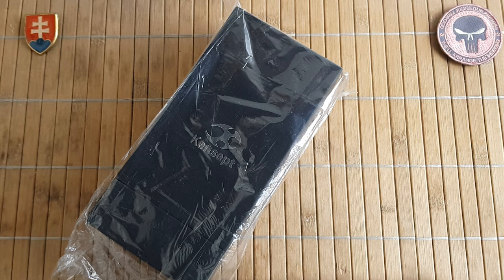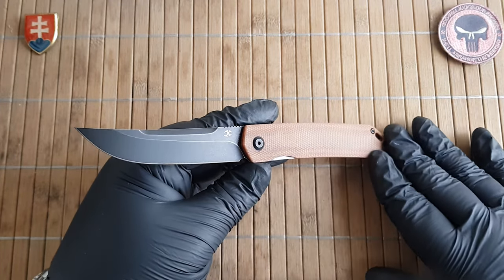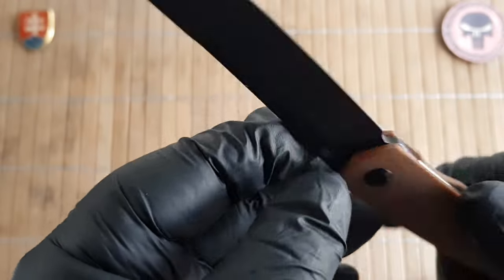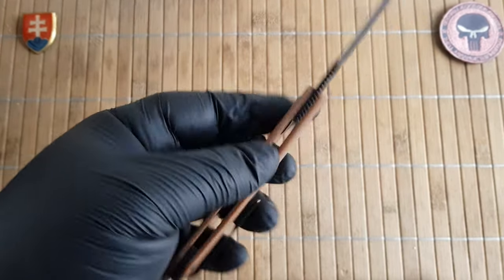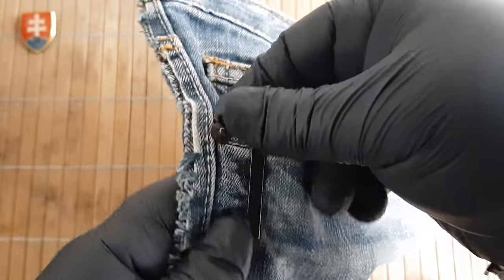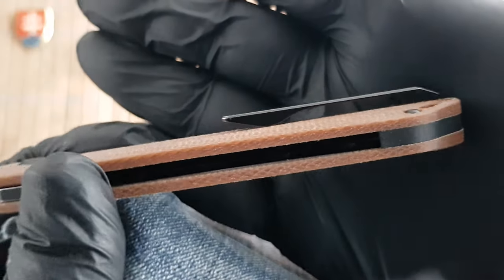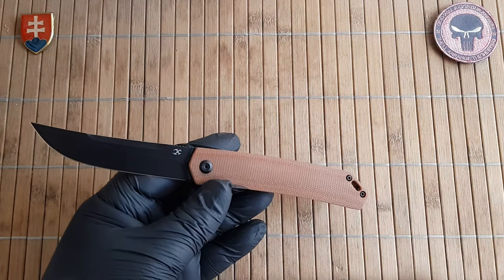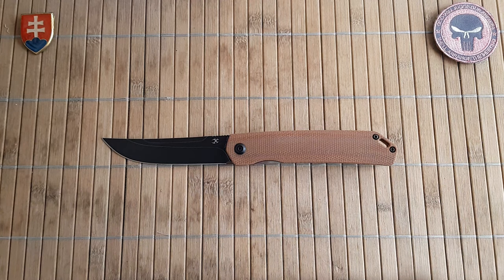Kansept Knives Hazakura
Model Name: Hazakura
Model Number: T1019C5
Designer: Max Tkachuk
Overall Length: 8.12''/20,5 cm
Blade Length: 3.54''/9 cm
Blade Thickness: 0.118" / 3mm
Blade Width: 0.8'' / 2 cm
Handle Lenght: 4,5'' / 11,6 cm
Handle Thickness: 0.4'' / 1,1 cm
Blade Material: 154CM Clip Point Blade
Blade Style: Clip Point
Blade Grind: Flat Grind
Blade Finish: Black TiCn Coated
Handle Material: Brown Micarta
Color: Brown
Weight: 2.7oz / 76,3g
Price: 95.76$